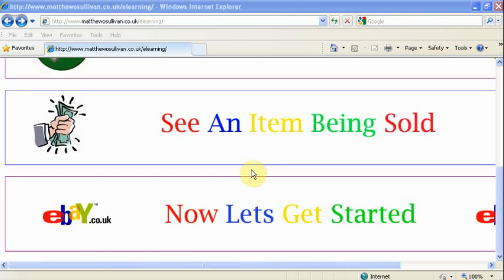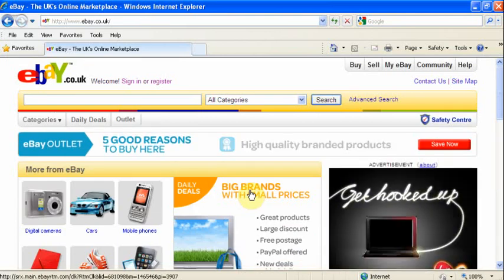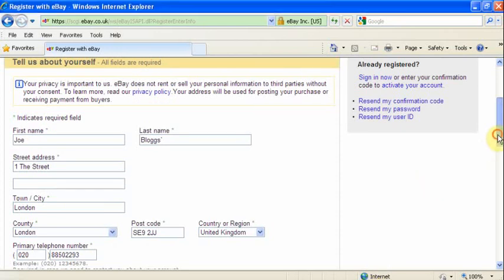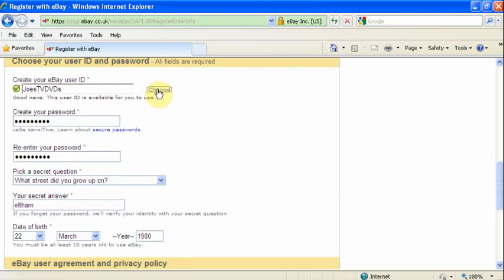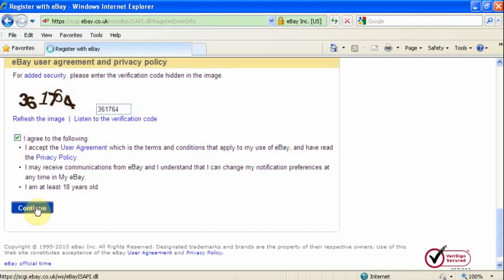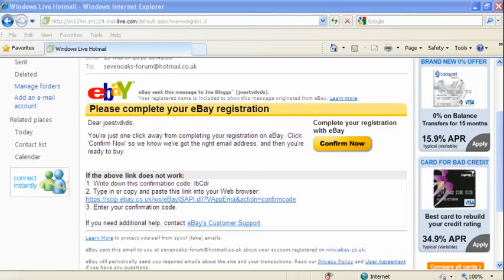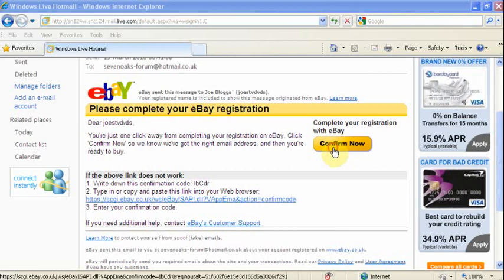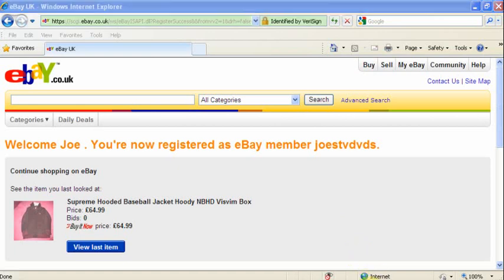E-Learning for eBay Registration eBay Seller Tutorial Guide - Make Money on eBay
2009 Uni Project on E-Learning

E-Learning for eBay. How to Register an eBay Account